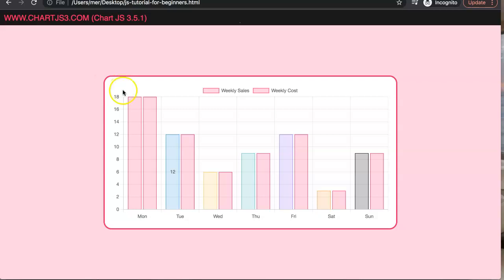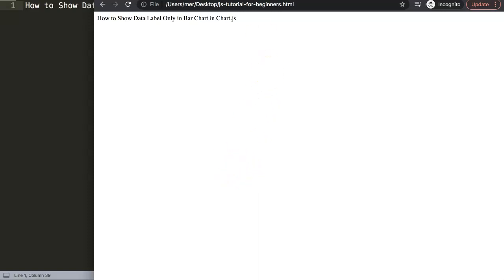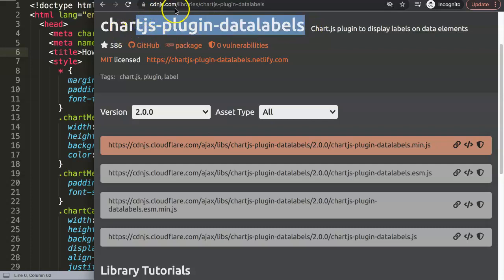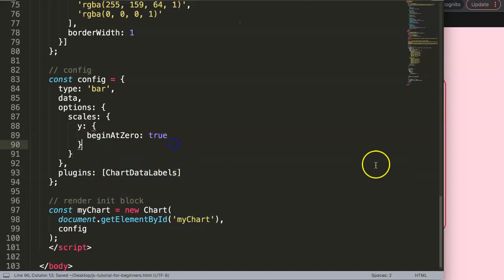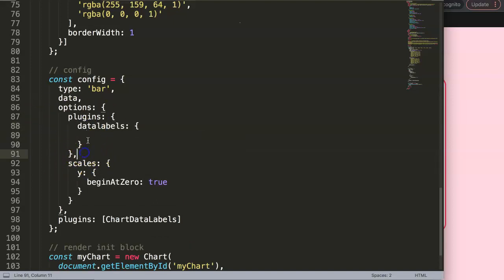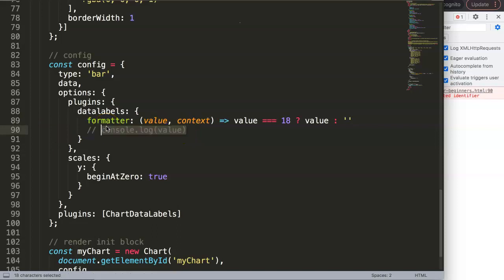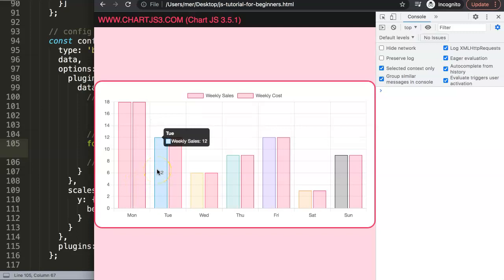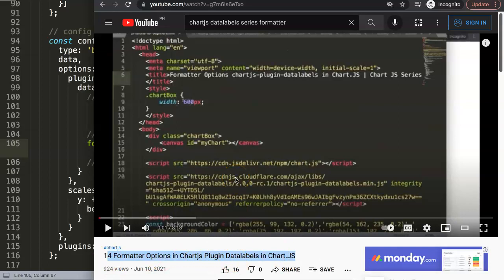How to Show Data Label Only in One Bar in Chart js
In this video we will cover how to show data labels only in one bar in Chart js. For this specific question we will need to use the datalabels plugin called Chartjs-plugin-datalabels. Which is a great plugin to quickly add datalabels to a chart.

This is part of the Chartjs Viewers Question series. Where we answer viewer questions. This question was asked by one of our viewers. A special thank you to BrohiSoft for asking this question

▬ Materials/References  ▬▬▬▬▬▬▬▬▬▬

Chart JS Dashboard Series:
👍 Most Liked Video Series:

▬ About Us  ▬▬▬▬▬▬▬▬▬▬▬▬